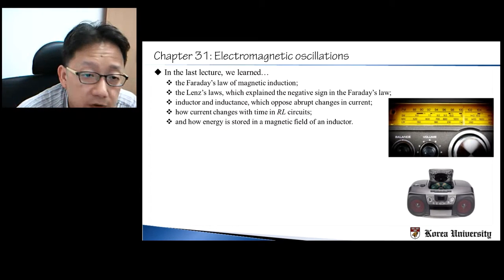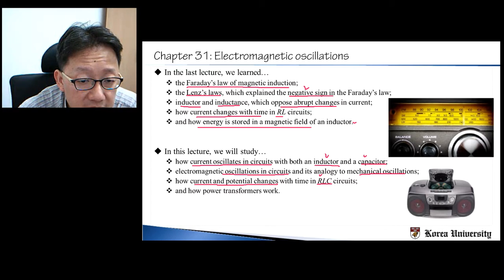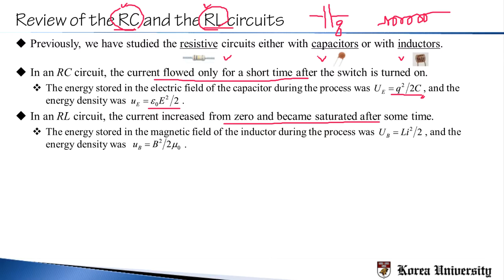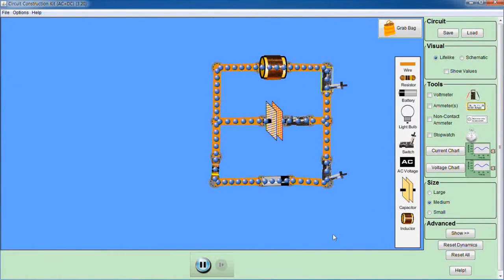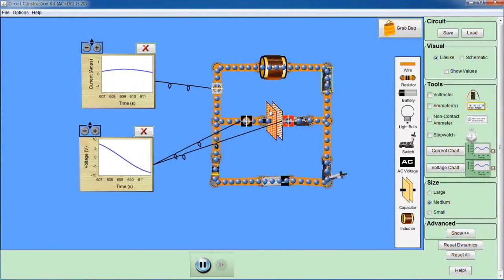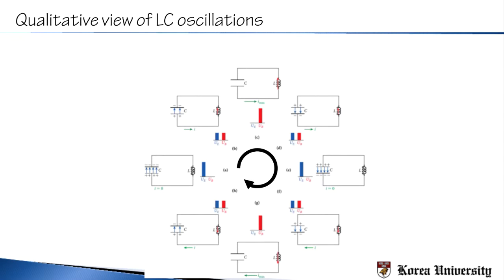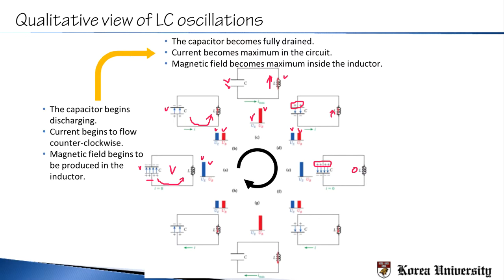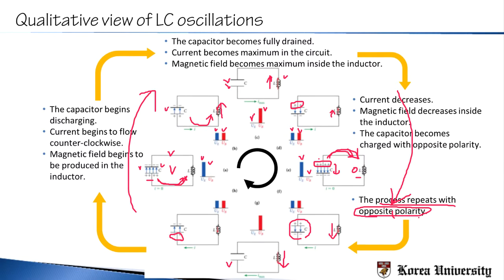PHYS152 2015 10 1